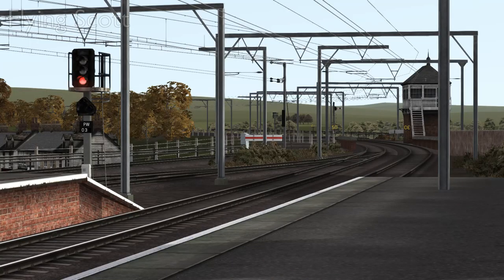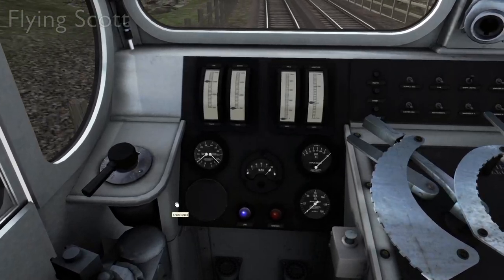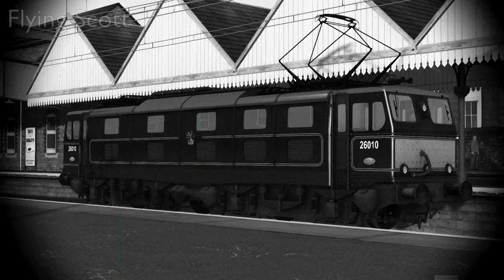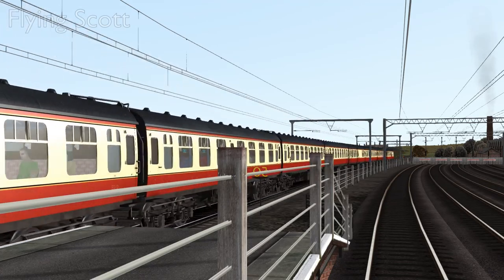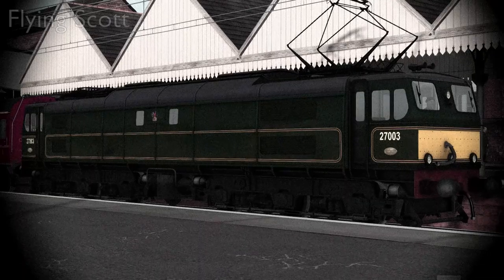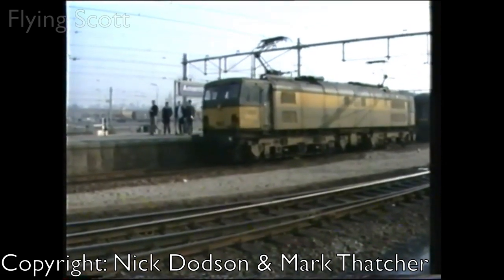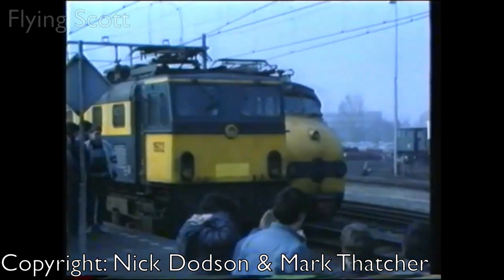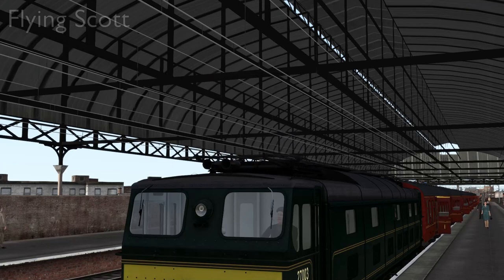Those Great Locomotives - EM2 / NS 1500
Electric High-Speed Mountaineers. Express locos who tamed the Pennines. Based on the earlier EM1, themselves developed by the London & North Eastern Railway, the EM2s were the mainstay of the passenger trains along the Woodhead Electric Railway. Who would have thought they would end up pulling luxurious express trains on the European mainland?

SOURCES AND CREDIT

External offline sources used:
'The Great Book Of Trains' by Brian Hollingsworth & Arthur Cook, published by Salamander Books Ltd

The photo in the thumbnail of EM2/NS 1501 'Diana' is my own work.

LINKS